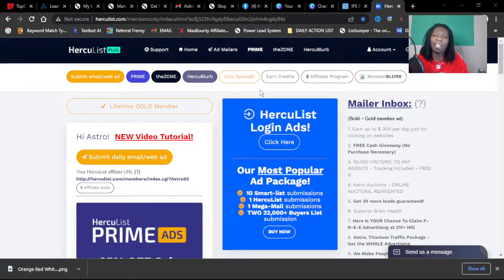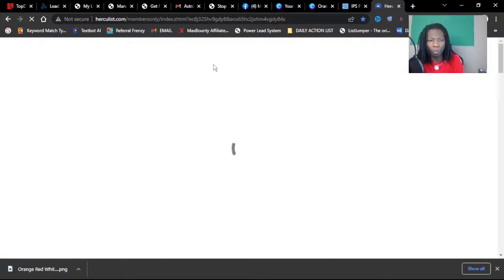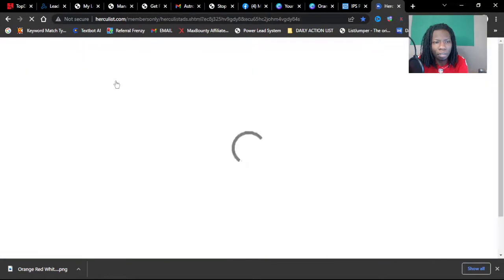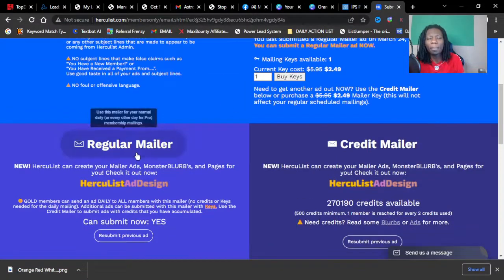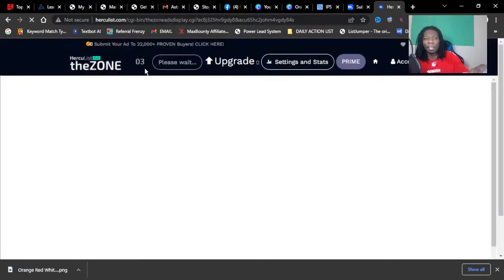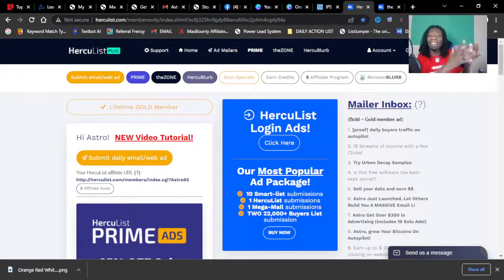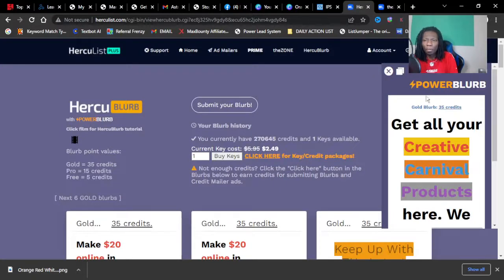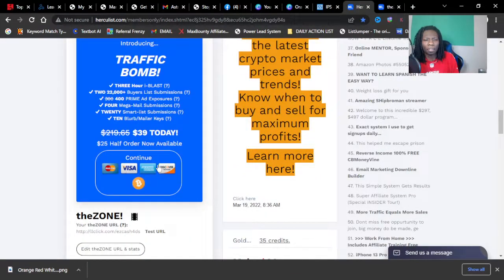Herculist Plus Honest Review 2022 (Traffic Exchange)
Looking for a way to get traffic to all of your businesses all at one time?

In this video I'm giving you my honest opinion about Herculist Plus, and the different features you can use to get daily leads for your opportunity. This traffic exchange helped me generate traffic to my business, so I share to you that you can do the same. To get the most out of it I recommend upgrading to the Gold Membership level to earn 50% commissions for each person you refer.